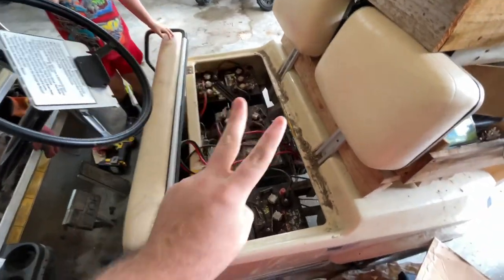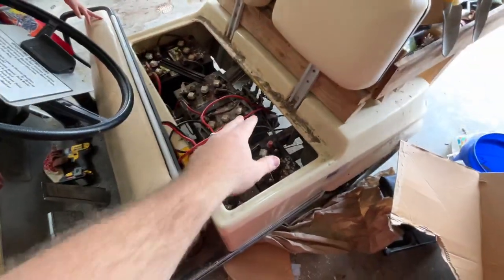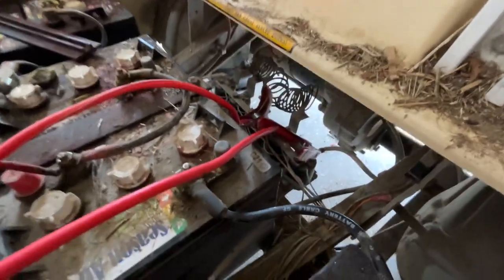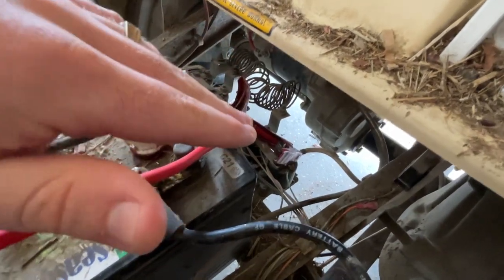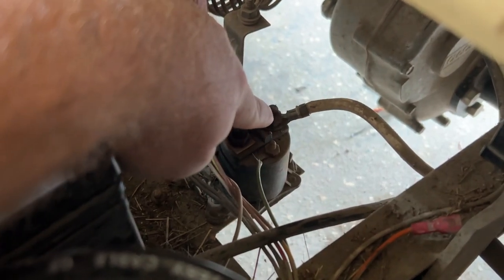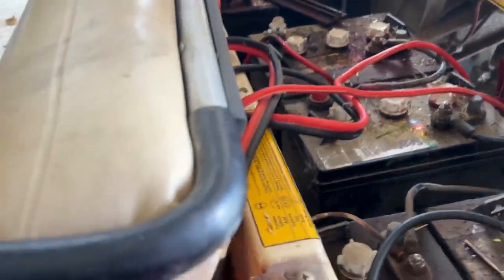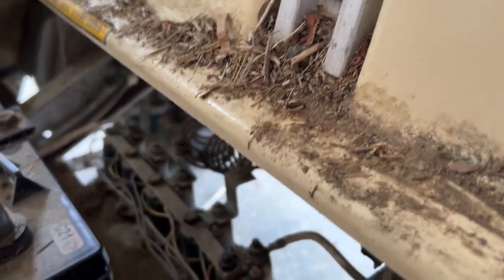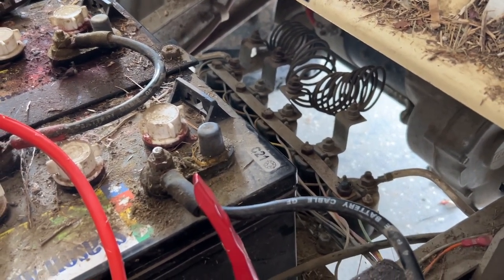Club Car Electric Golf Cart Won’t Move SOLVED (video 2)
Earlier I posted a video about our club car not working.  The solenoids were clicking but it wouldn’t love! I found a video from Lynn Johnson channel and his solution fixed the issue so I remade another video! Boom!!  Awesome. Thanks so much Lynn!

Club Car (USA) - Precedent DS Electric